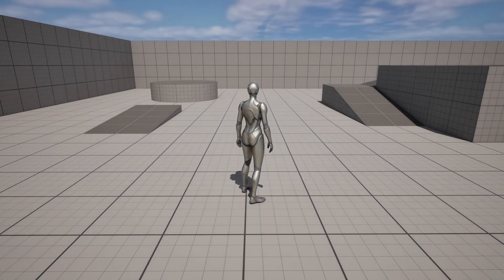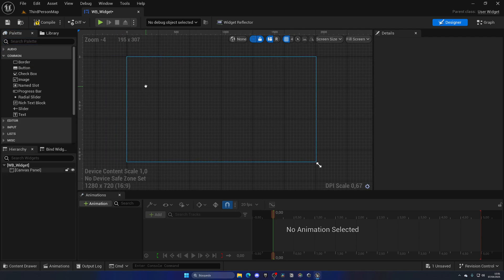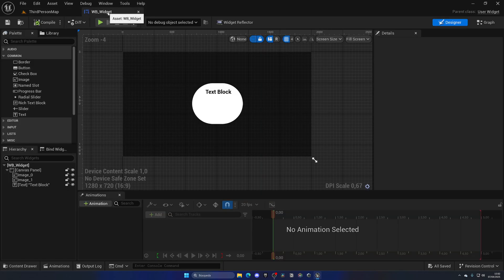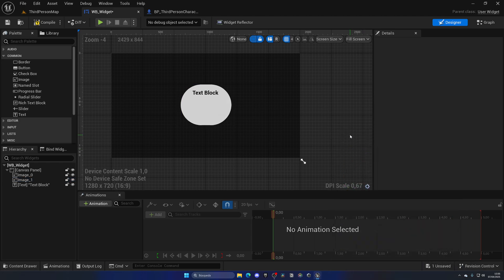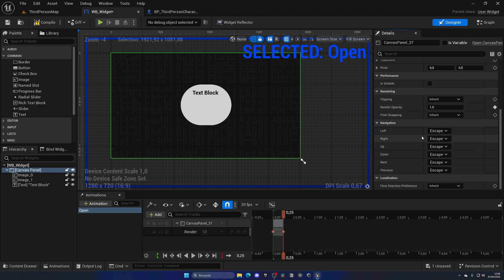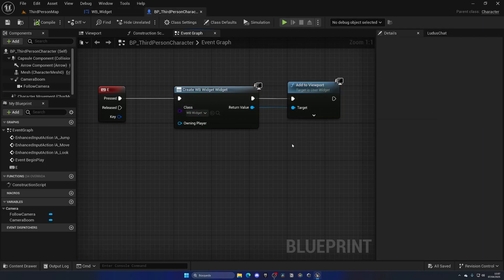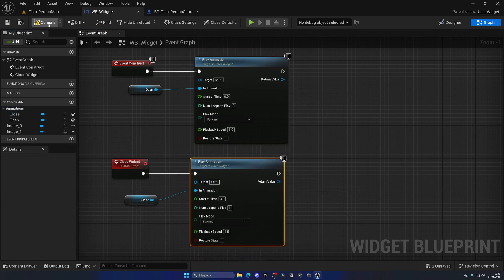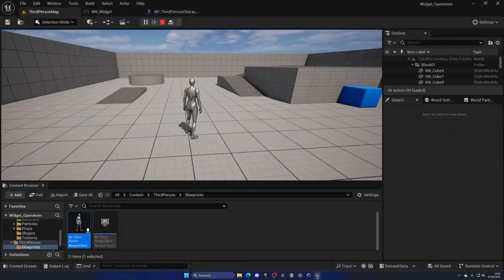How to Make a Widget Open and Close Animation in Unreal Engine 5 - Make Your UI Look Advanced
Hello guys, in this quick and simple video we are going to check out how to make a widget open and close animation in Unreal Engine 5

unreal engine 5,ue5 make widget open and close animation,tutorial,quixel,megascans,unreal engine widget animations for profesional,make widgets profesional,unreal engine 5,ue5 make widget open and close animation